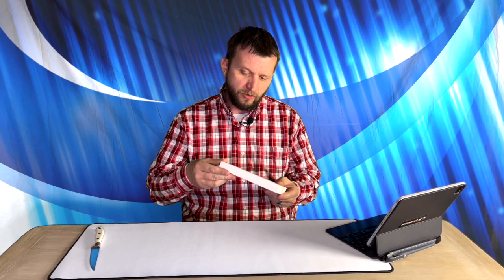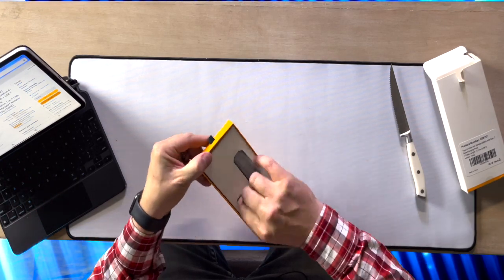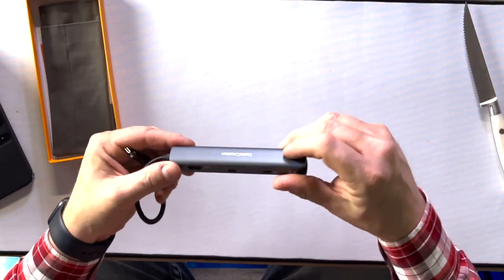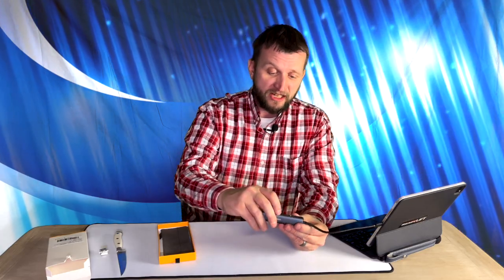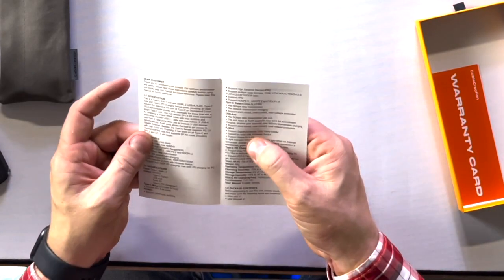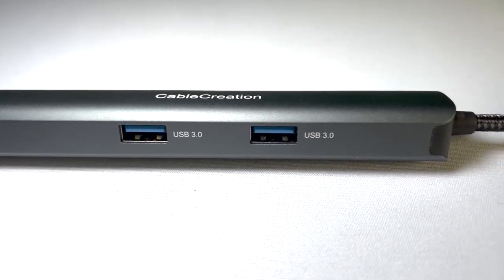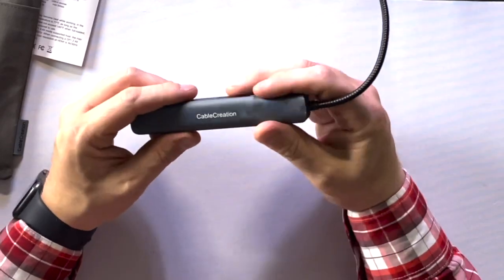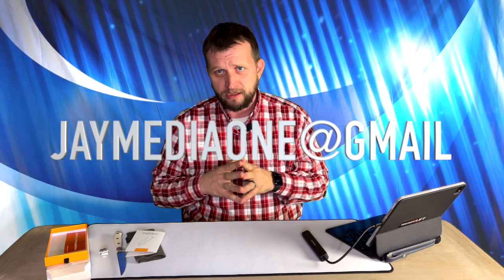Cable Creation USB C Hub Multiport Adapter quite possibly one of the best out there!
【6-in-1 Multiport Expansion】 Expand your single USB-C Thunderbolt 3 port into a 6-port USB C adapter for all your needs. With a 4K@60HZ HDMI port, a 1000M Ethernet port, a USB C 100w Power Delivery port, a USB-C data port and 2* USB 3.0 data ports.Compatible with MacBook Pro, MacBook Air, M1, iPad pro, iMac, Dell, XPS, and more type c devices. Slim and Portable design is ideal for home office, home cinema, and travel.
【4K@60HZ Vivid Display】 The HDMI port video output max 4K@60HZ, allows you type c laptops to mirror or extend your screen/ TV monitor/ projector. Enjoy full HD movies, presentations, or video games on your monitor. ►NOTE: For 4K@60Hz resolution, please make sure your device supports DP 1.4 Alt Mode.◀
【100W PD & 5Gbps Data Transfer】 Pass-through charging port up to 100w power delivery input. USB 3.0 port and USB-C Data port high speeds up to 5Gbps for transfer large files in seconds. Allows you to connect the hard drive, flash drive, mouse, keyboard, printer, etc.
【1000M Stable Network】 The 1000Mbps ethernet wired network connection is more stable and faster than WIFI, backwards compatible with 100mbps/10mbps RJ45 LAN. With an LED indicator, orange light: network connection. Green light: transmitting data.
【What You Get】 1 x 6 in 1 USB-C Hub. Durable construction with aluminum shell, gold-plated connector, braided cable, and a travel pouch. CableCreation provides the item with 24 Months warranty, lifetime technical support, and friendly customer service.